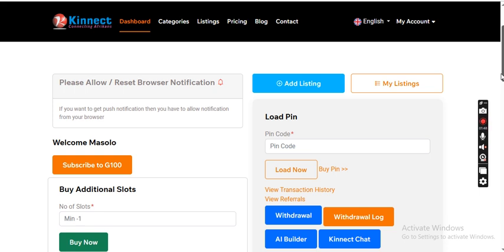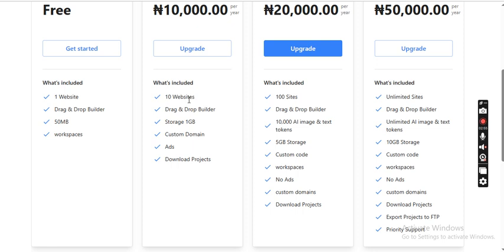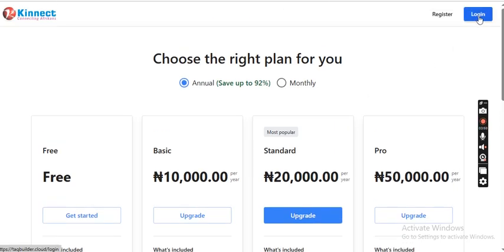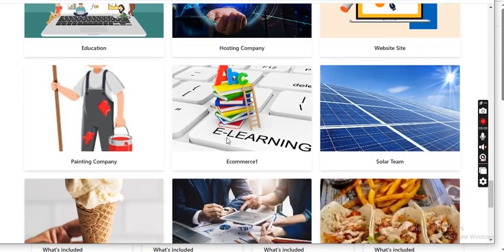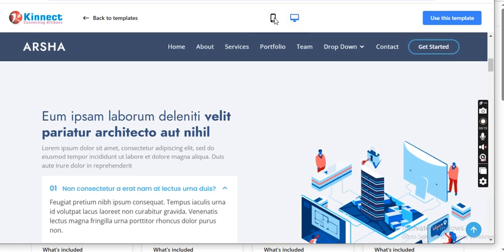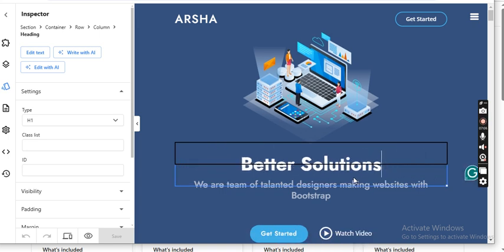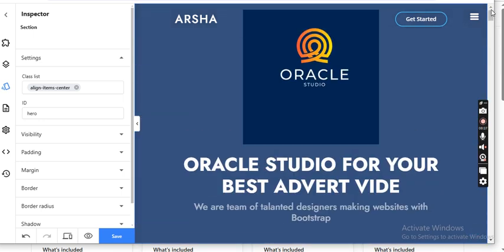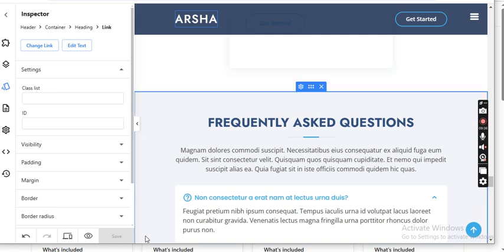Build Your Free Website in Minutes with Kinnect Africa AI Builder!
This step-by-step tutorial will show you how to create a professional website for FREE using the Kinnect Africa AI Builder. Whether starting a new business, launching a blog, or building a personal portfolio, Kinnect Africa makes website creation simple and accessible.
Here’s what you’ll learn:
✅ How to navigate Kinnect Africa’s dashboard.
✅ How to register as a new member or log in to your existing account.
✅ How to access Kinnect Builder and start creating your website.
✅ How to choose from various templates and customize them to your taste.
Say goodbye to expensive website design fees and hello to a fast, user-friendly website-building experience!
✨ Ready to get started? Watch now and unleash your creativity!